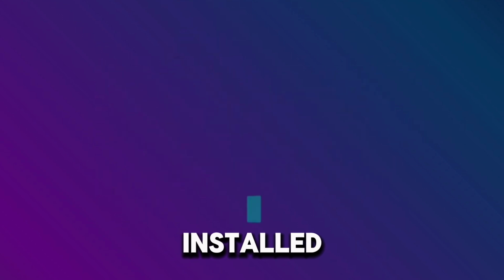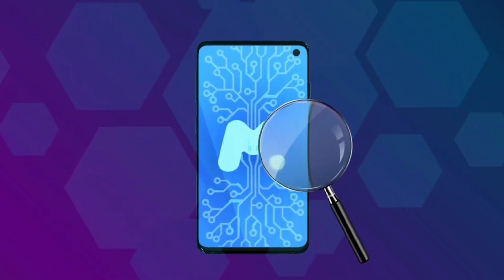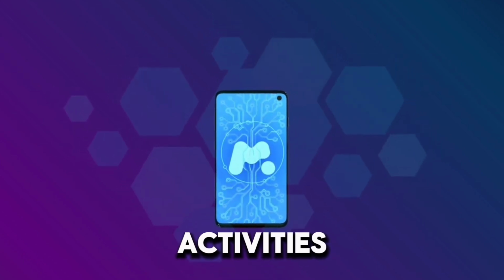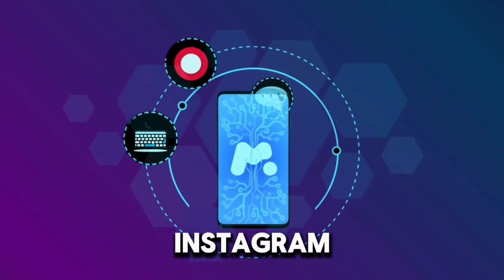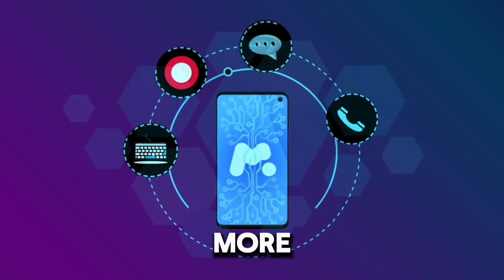"mSpy 2025: How to Use It Effectively!"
Best deal automatically applied ✅️

"The Basic Monitoring Steps Guide You'll Ever Need: Grab Your Free Copy Now!"

"Want to know how to use mSpy in 2025? In this video, we’ll walk you through the setup process, key features, and how to make the most out of this powerful monitoring app. Watch now for a complete guide!"